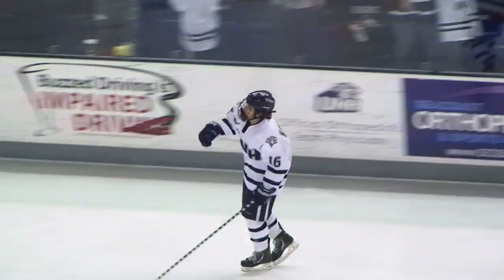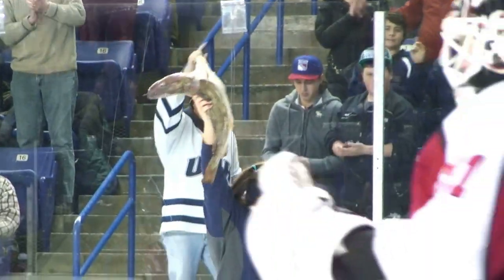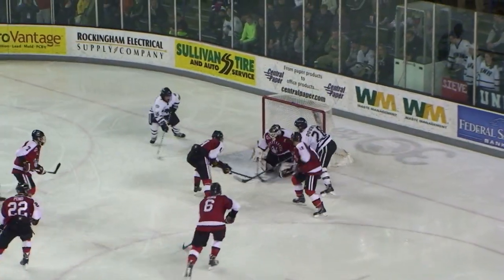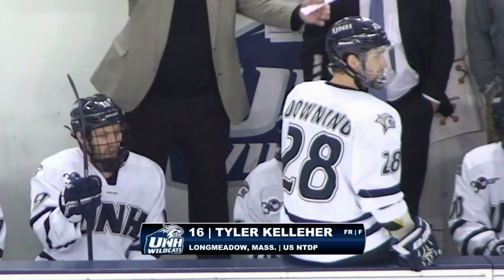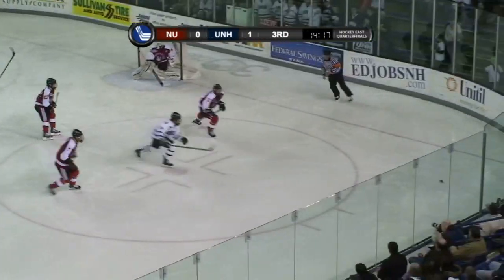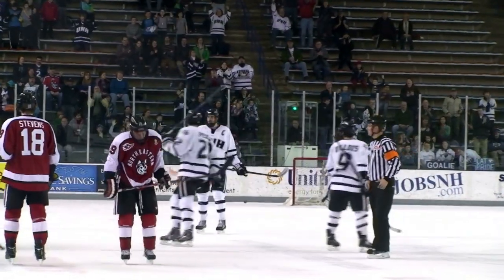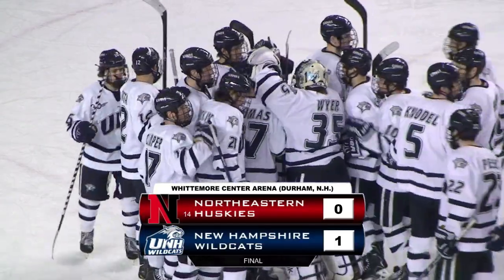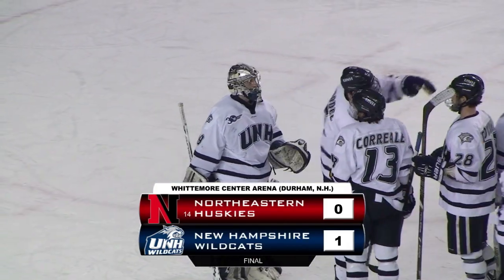UNH Men's Hockey Highlights vs Northeastern (03/14/14)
Tyler Kelleher (Longmeadow, Mass.) scored a third-period goal and Casey DeSmith (Rochester, N.H.) stopped all 27 shots he faced to lead the University of New Hampshire men's hockey team to Friday night's 1-0 victory against 14th-ranked Northeastern University. UNH takes a 1-0 lead in the best-of-three Hockey East quarterfinal series.